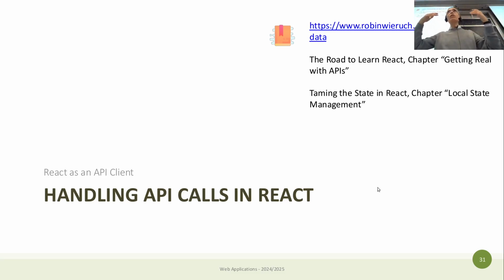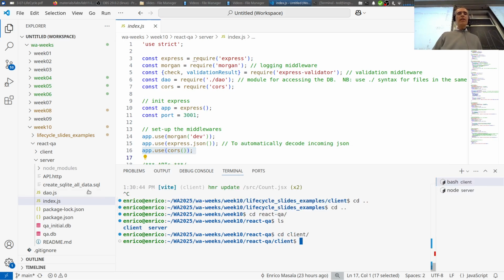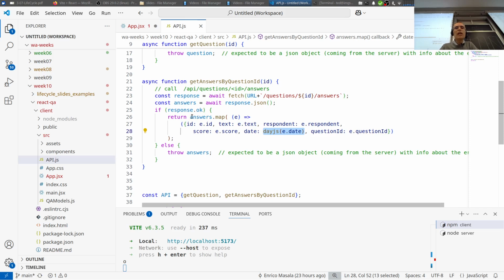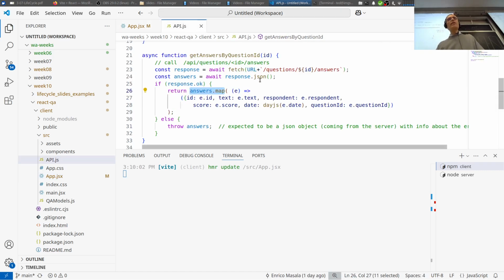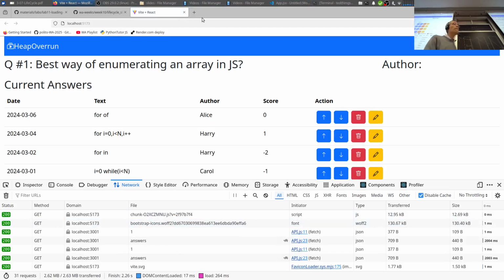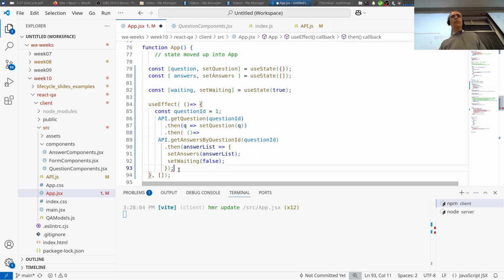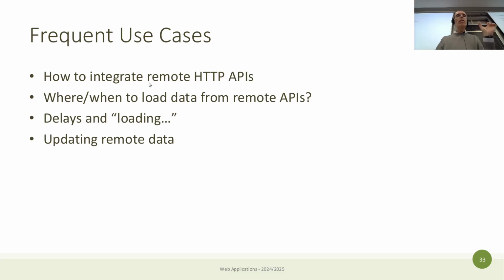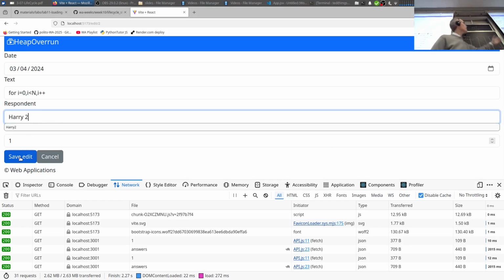WA-2025-L30: useEffect initial data loading from server